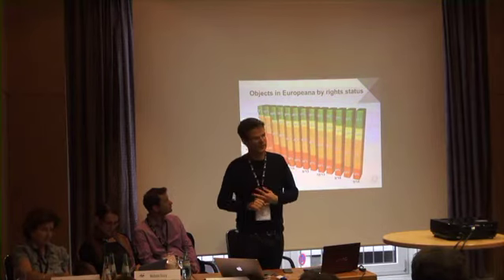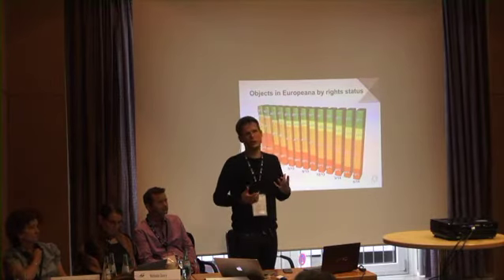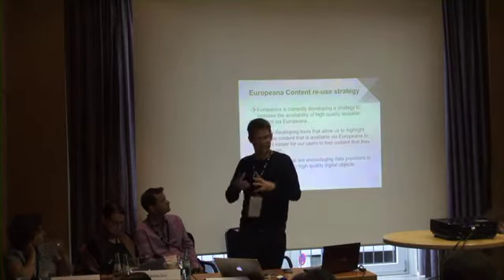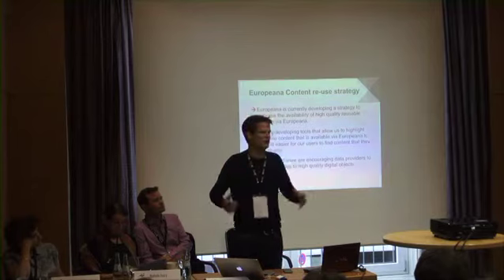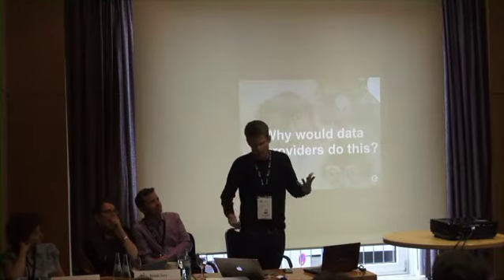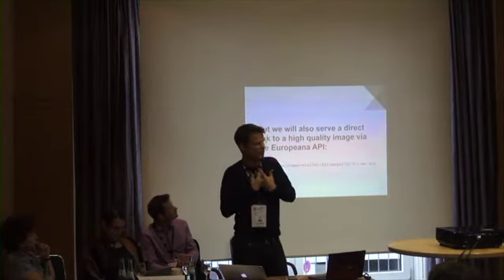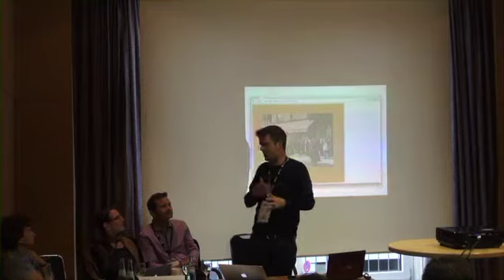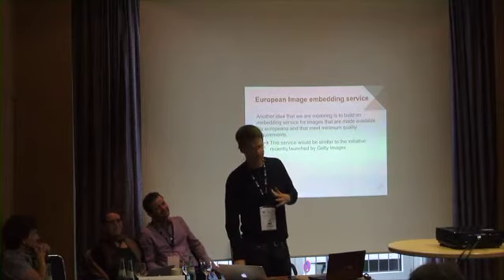CEPIC CONGRESS - Workshop for Cultural Heritage Libraries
This workshop addresses topics specific to cultural heritage libraries such as historical archives and fine art libraries.

SPEAKERS:
Paul KELLER, vice chairman of Kennisland, project lead for the Creative Commons in the Netherlands and a key player in the Europeana Open Datastrategy.

PANNELISTS
John BALEAN -- TopFoto (BAPLA/CEPIC)
Gaia BIANCHI DI LAVAGNA - Scala
Nathalie DOURY -- Parisienne de Photographie (Roger-Viollet)